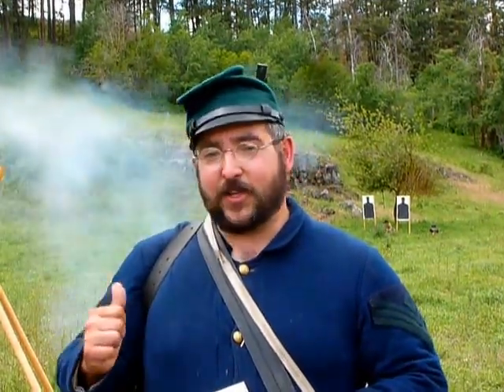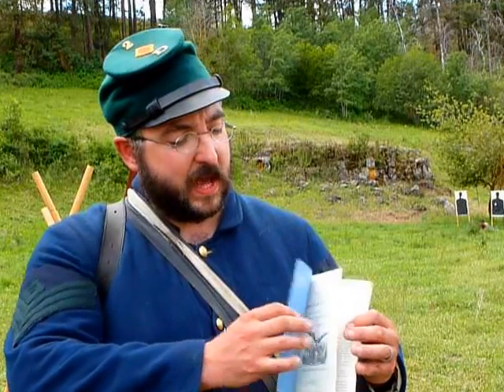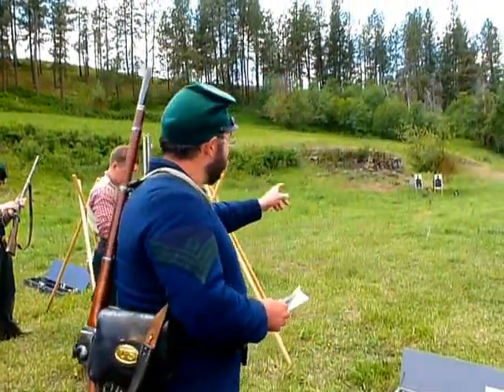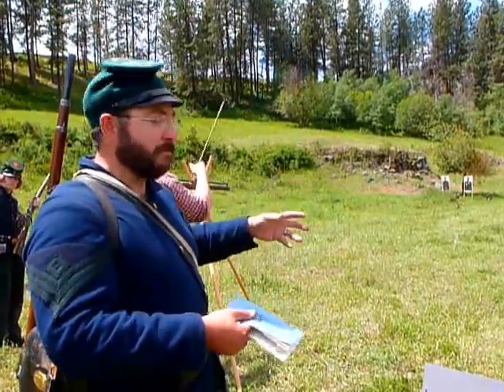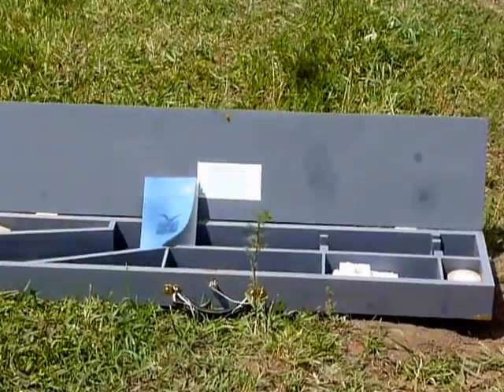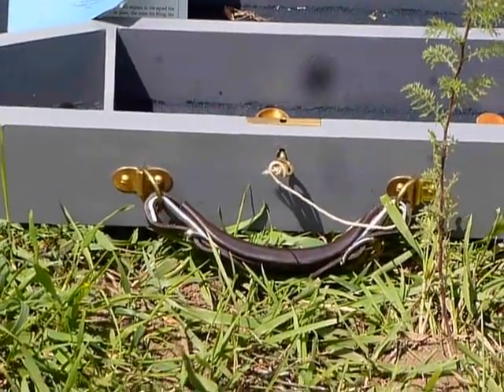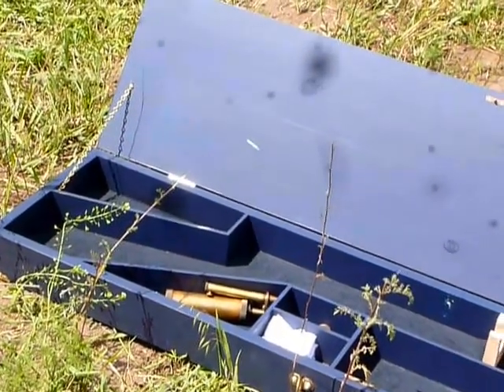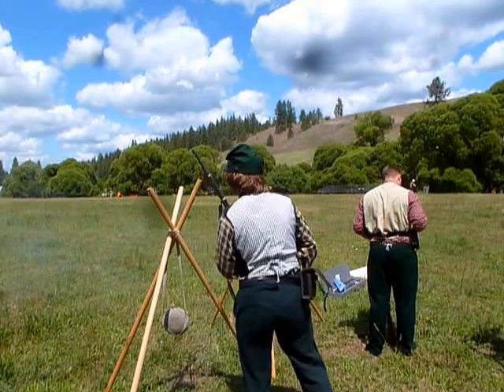Sharpshooter Target Range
Civil War Berdan Sharpshooter target range demonstration by Company D, 2nd United State Sharpshooters.

For our demos we use velcro to hold the patches on.  You'd be surprised at how many public and other reenactors get convinced we're actually target shooting.